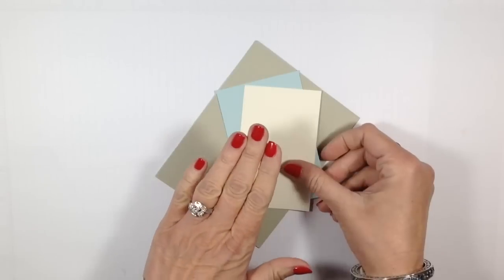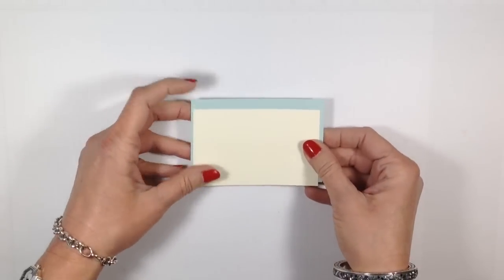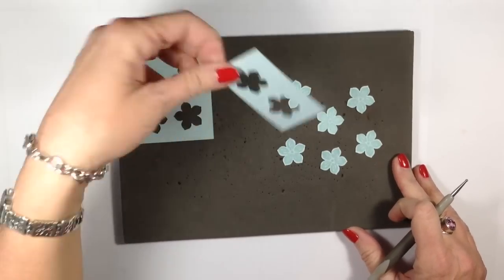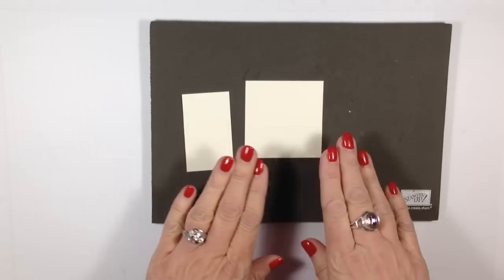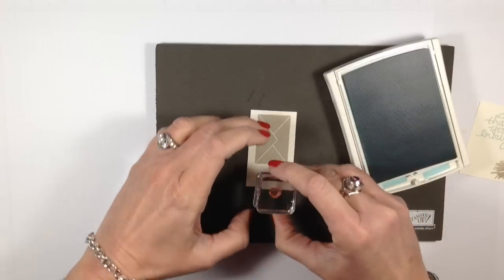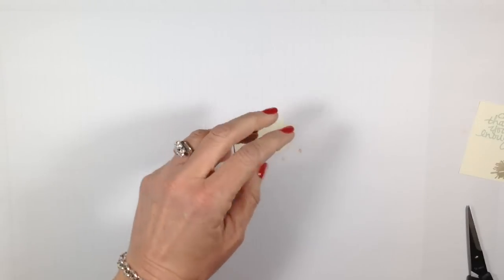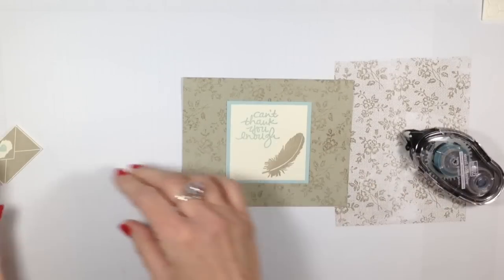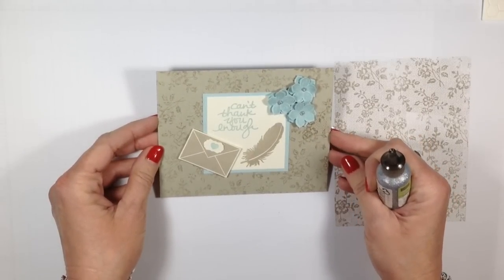Simply Simple FLASH CARD - Can't Thank You Enough Card by Connie Stewart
I love how this FLASH CARD turned out!  The soft colors, the accent of the envelope.  It's going to be a great card to send to a friend!

Here are my measurements in case you missed them:

- Sahara Sand card base - 8 ½" x 5 ½", score at 4 ¼"
- Soft Sky Flash Card - 4 ¼" x 2 ¾", cut to 2 ¾" x 2 ¾"
- Very Vanilla Flash Card - 4" x 2 ½", cut to 2 ½" x 2 ½"

Here are the supplies I used on my card today.  Remember, use what you have, Order what you need

Lovely Amazing You Photopolymer Stamp Set [140594]
I Love Lace Wood-Mount Stamp [134033]  Clear-Mount [134036]
Petite Petals Wood Stamp Set [133152]  Clear Mount [133155]
Very Vanilla 8-1/2" X 11" Card Stock [101650]
Soft Sky 8-1/2" X 11" Card Stock [131203]
Sahara Sand 8-1/2" X 11" Card Stock [121043]
Soft Sky Classic Stampin' Pad [131181]
Sahara Sand Classic Stampin' Pad [126976]
Little Labels Punch Pack [126881]
Petite Petals Punch [133322]
SNAIL Permanent Adhesive [104332] Refill [104331]

To see the supplies I used on today's card OR to see photos of the card, check out the MARCH 16, 2015 post

Order FLASH CARDS TO GO - everything you need to start the creative process on your Flash Cards - 40 scored card bases, 40 Flash Card pieces, and envelopes! You supply the stamps, ink, and creativity.  Look for "Flash Cards to Go" on the menu at the top.

I hope that you have enjoyed this installment of Flash Cards! If you would like to see more Flash Card ideas, just do a search through my channel - CONNIE STEWART. I have over 200 videos in the series!